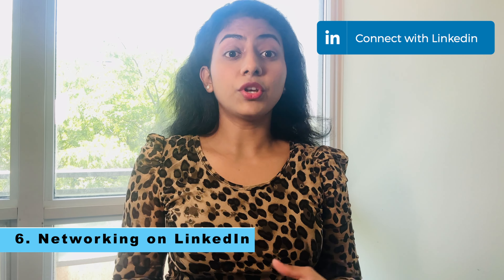10 Secrets To Get A Job in Canada | Tips For Interviews | DOs and DON'Ts | Top Job Portals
In this video we share ten secrets to secure a good job in Canada once you receive your PR!
These are well-proven methods that you would really benefit from to get a very good job offer.